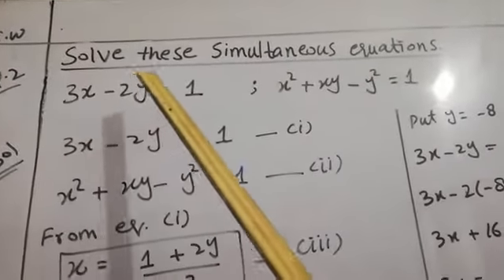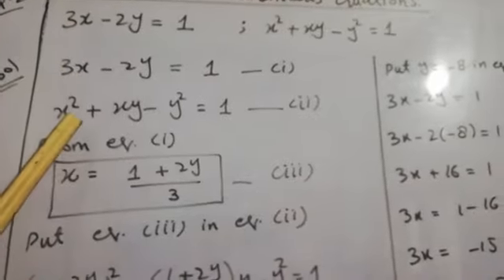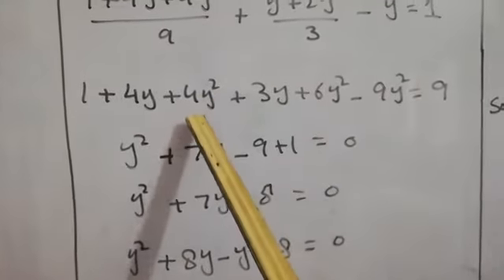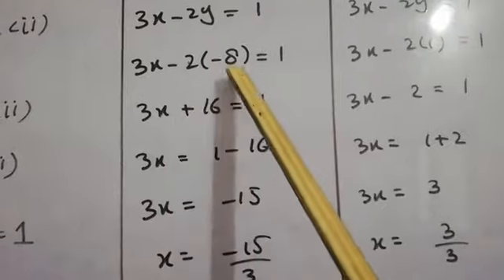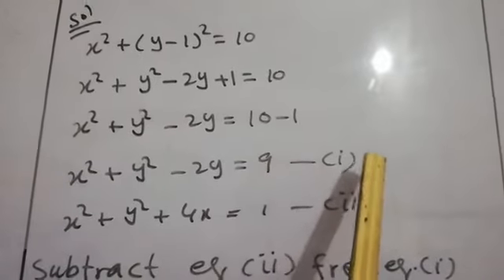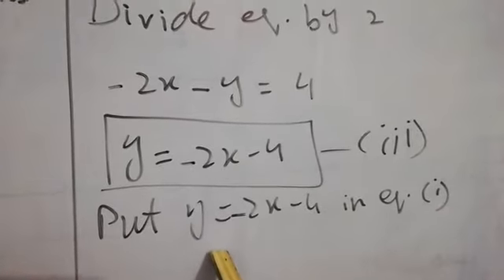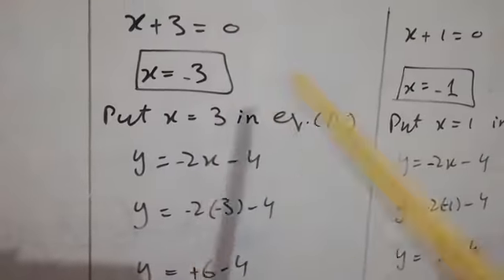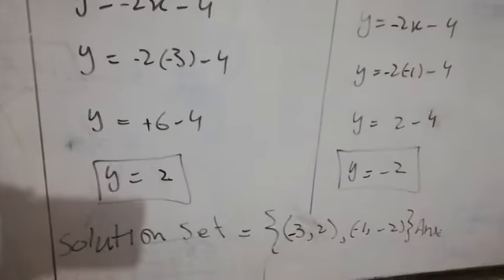Math 10/Part 1|Simultaneous Equations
Math 10/Part 1| Simultaneous Equations / Ex. 2.7
1.Simulteneous equations.
2.solution of simulteneous equations.